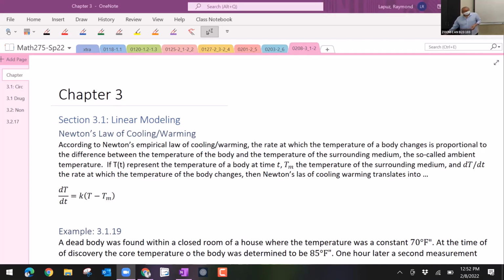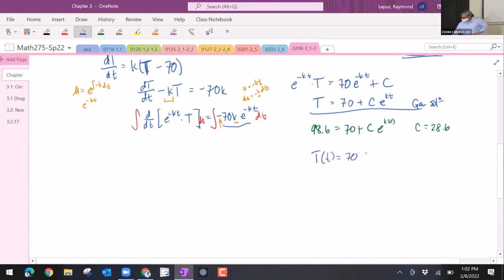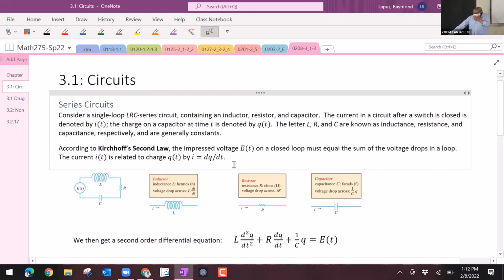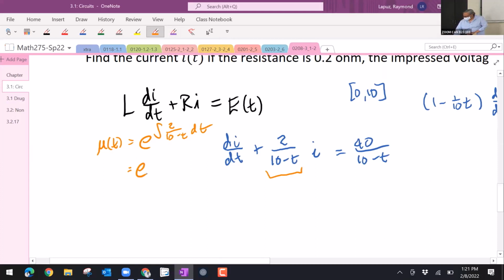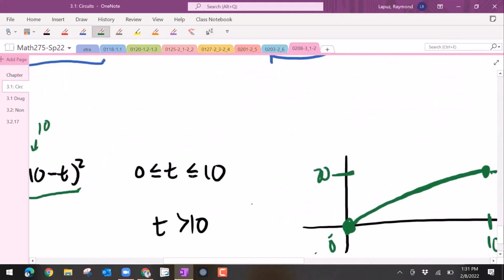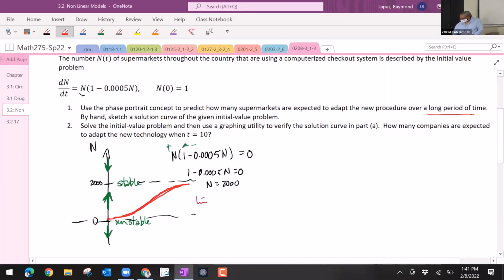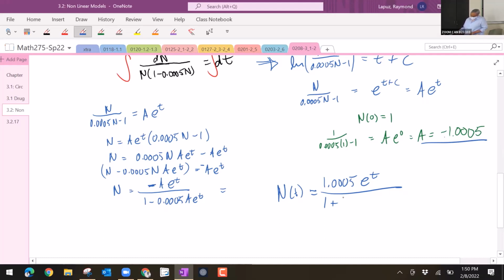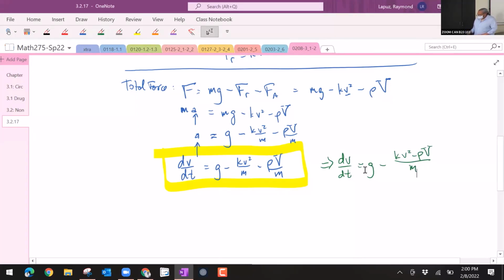m275-Lect-Sec3_1-2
Math275 Differential Equations
Class Lecture Spring 2022
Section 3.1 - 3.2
Zill
Ray Lapuz
Cañada College